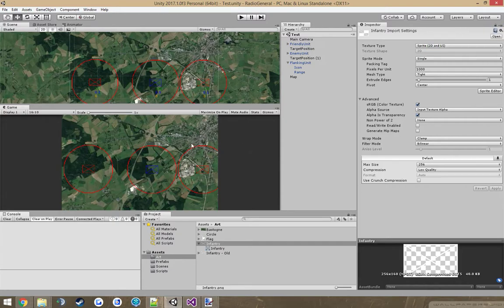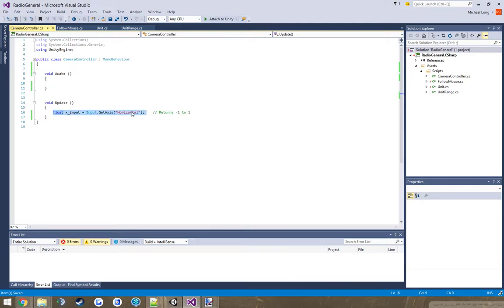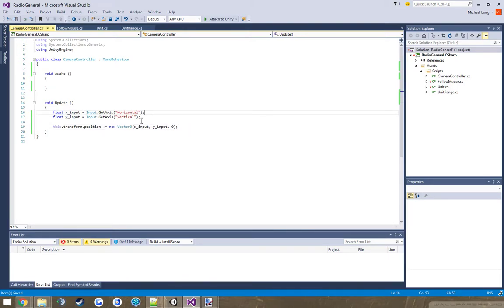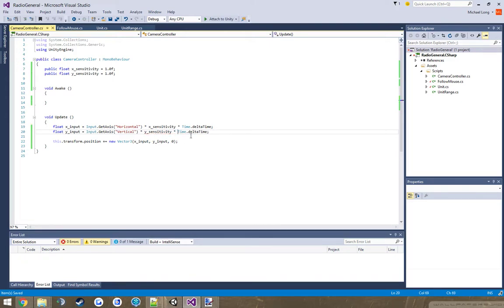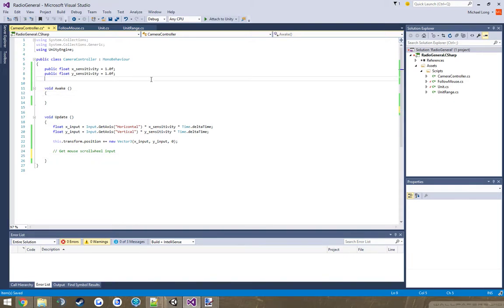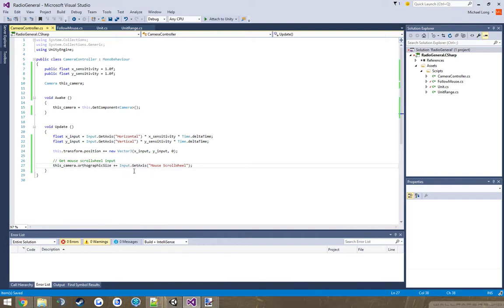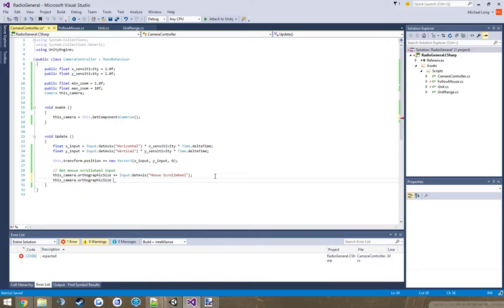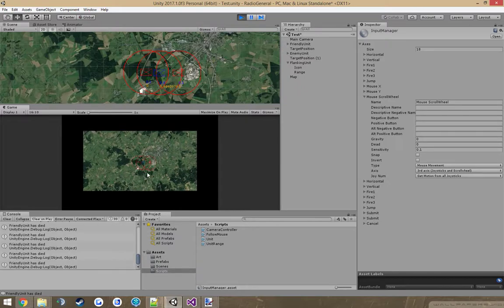Radio General - Devlog 4: Camera Movement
It's WW2. You're a general, sitting in a tent. In front of you is a map, a radio, and some markers. Win the battle.

Radio General is set to be most realistic WW2 strategy game ever made. Instead of being an omniscient being floating above the battlefield (like in every other strategy game) all you have to communicate with your troops is a radio. You can control your units, but you can't see them. The enemy is out there, but you can't see them. You'll have to rely on what your troops report to you via radio.

This is part of a series of development logs, where we walk through the process and progress being made on the game. Hopefully you find these videos interesting and or educational.

Platforms: PC, Mac & Linux